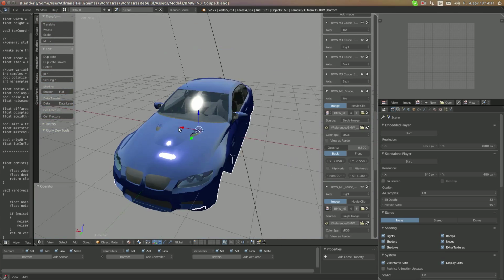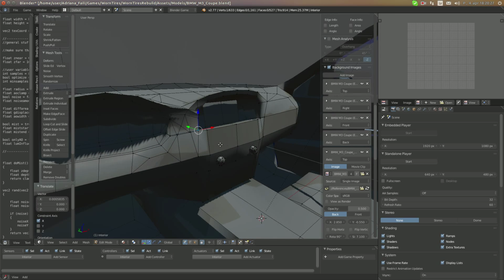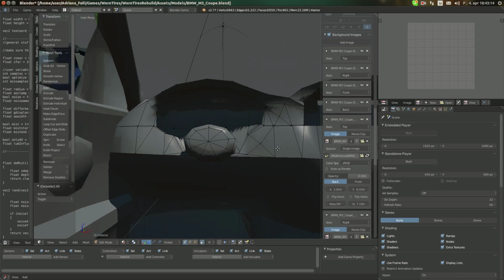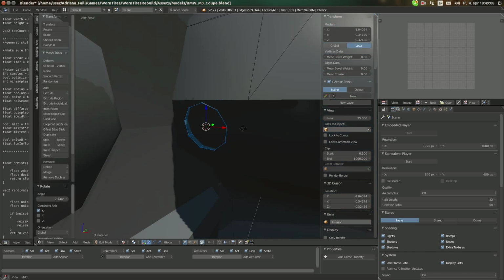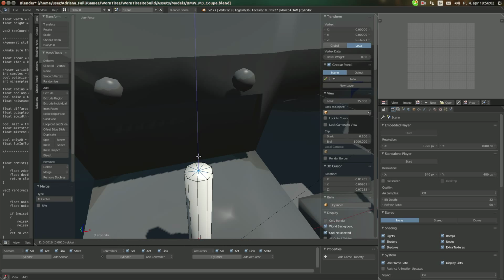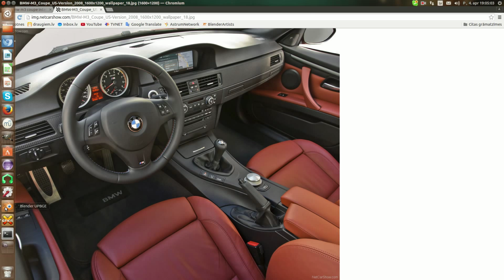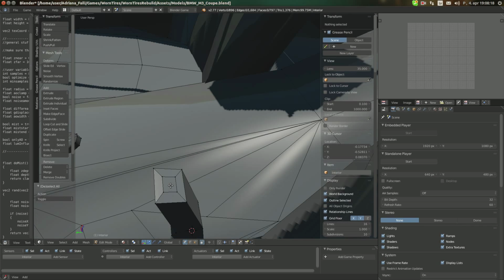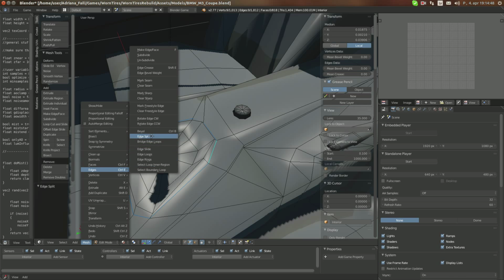Tutorial - Model BMW M3 Coupe E92 in Blender | Part 22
In this tutorial we keep work on interior. Not much modelling left, soon we'll get to texturing.